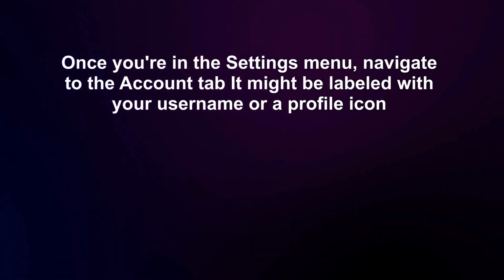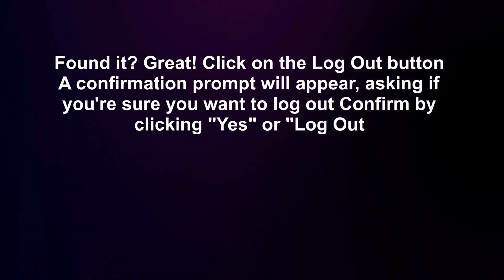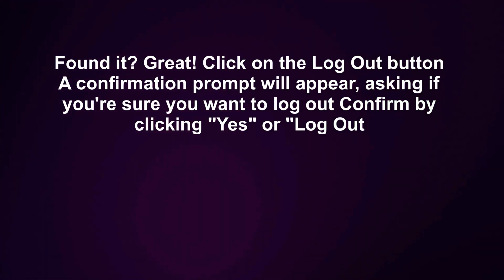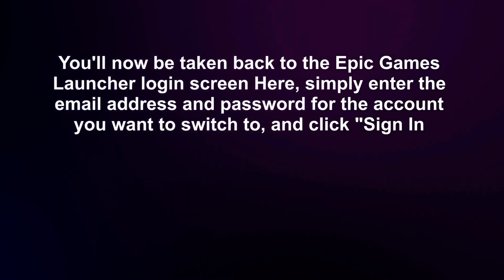How To Switch Accounts On Fortnite Pc - GUIDE!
How To Switch Accounts On Fortnite Pc explains the simple process of logging out of your current Fortnite account and logging into another, allowing multiple users to play on the same PC or switch between different profiles, ensuring you never miss out on the action.

00:00 Intro
00:07 Launch Fortnite
00:13 Open the Menu
00:18 Go to Settings
00:23 Account Tab
00:27 Log Out
00:35 Sign in to Another Account